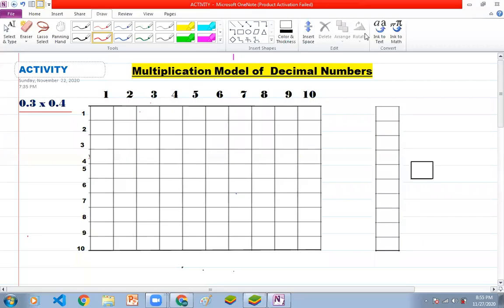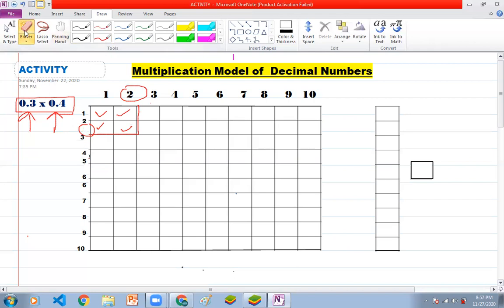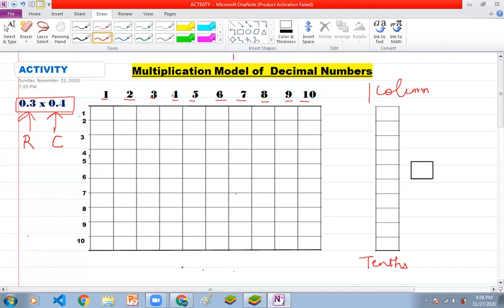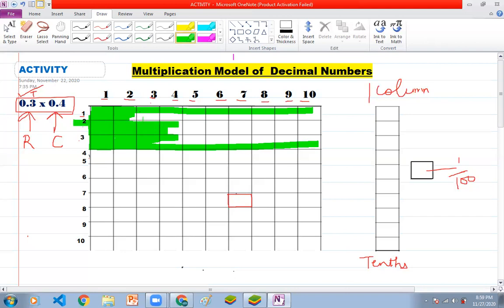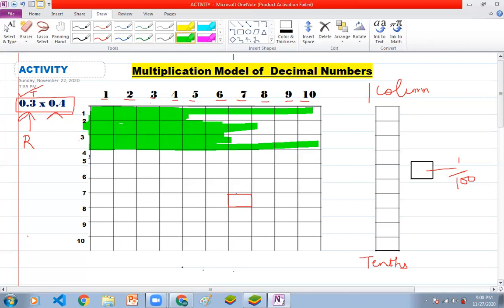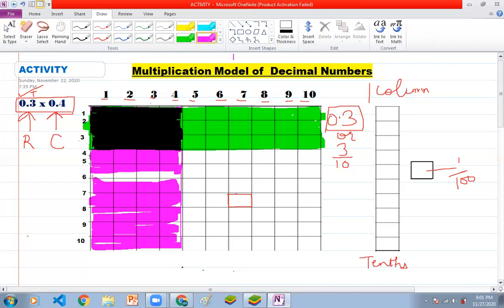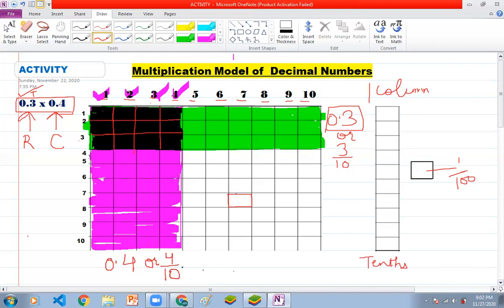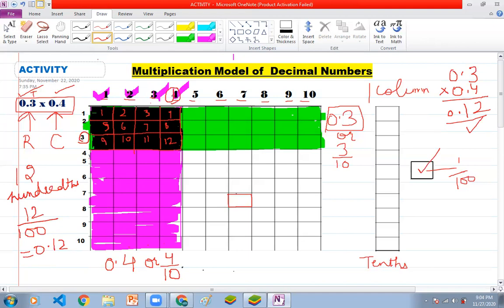Multiplication of decimals using graph paper activityof decimals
This graph paper multiplication  videos very helpful to learn decimals.
this video showing to multiply the two decimals digit which includes tenths place.
0.3 x 0.4
To show multipication , follow up these steps:
1. Firstly, we will  make 10 x 10 blocks  (= 100 blocks )square box.
2. 10 blocks = 1 column( vertically). similarly, 10 blocks = 1 row  ( horizontally).
3. Columns and rows represents tenths place and each block will represent 1/100 ( 1 hundredths).
4. We will represent 0.3 in rows and 0.4 in columns.
5.Shade 3 rows  with one colour and 4 columns with different colour,  which is representing 3 tenths and 4 tenths .
6.The overlapping part ( mixture of two colours)of the decimal numbers is the required result of multiplication.or we will count the  no. of blocks of the overlapping part.
7.then, we will get 12 blocks which means 12 hundredths.
8. 12 hundredths = 0.12
9. So, 0.3 x 0.4 = 0.12